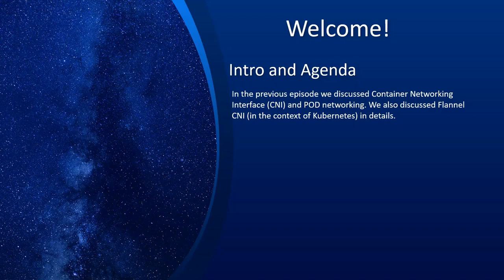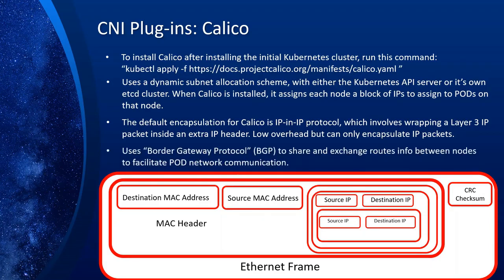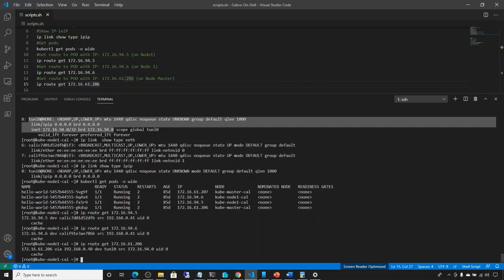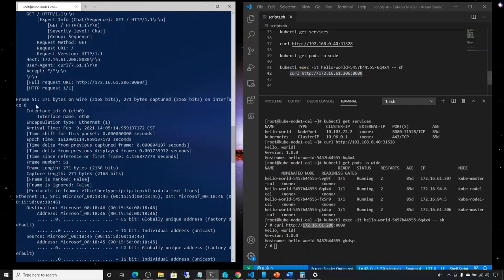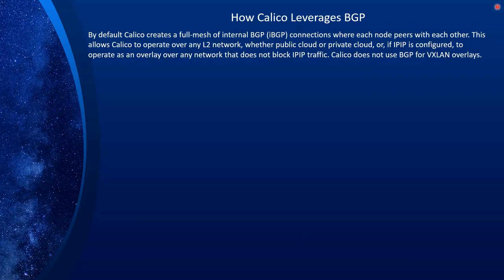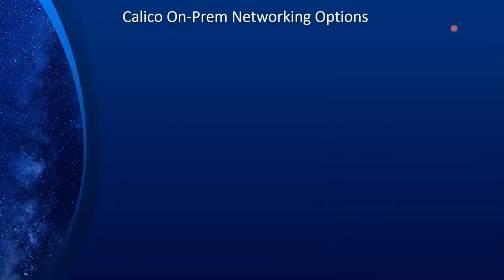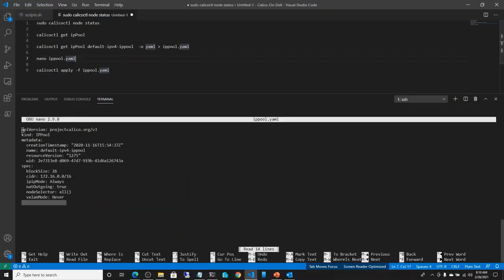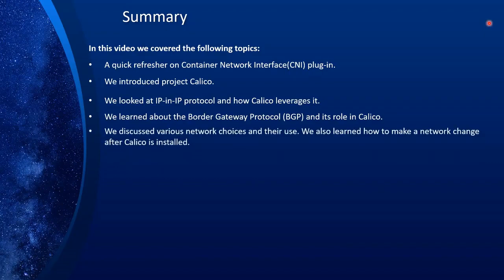2022年11月19日